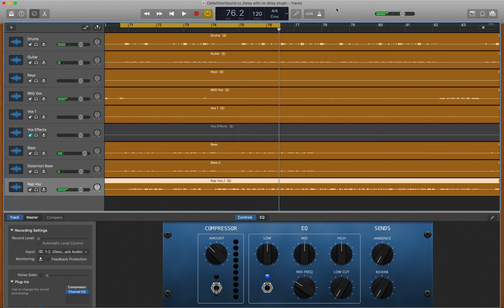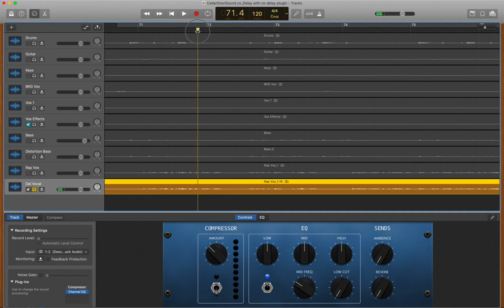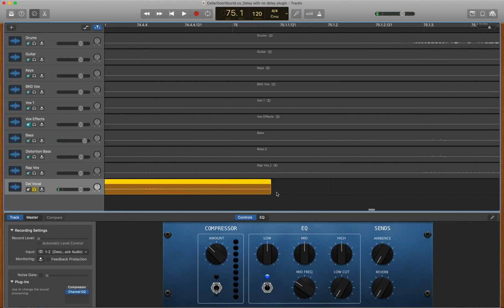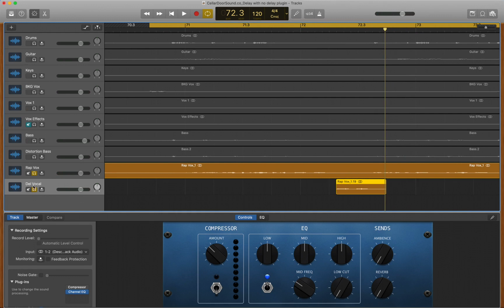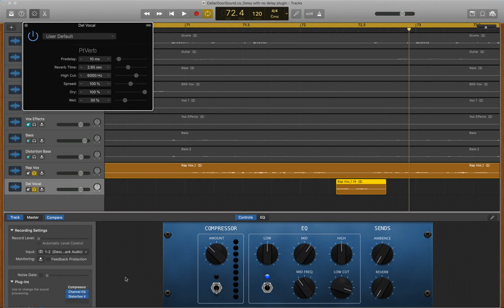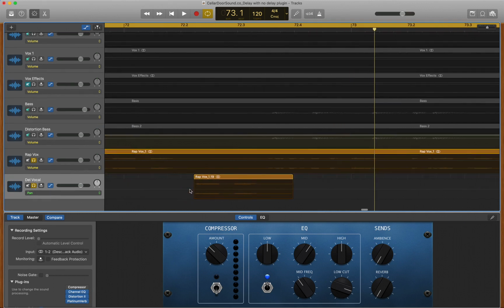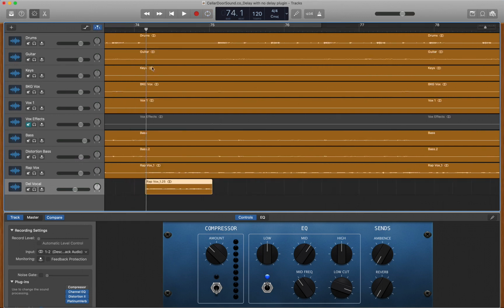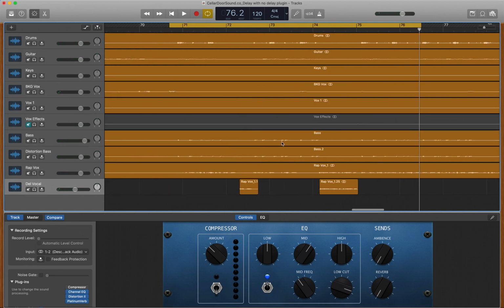Trippy Delay Effect Using NO Delay Plugins - CellarDoorSound.co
►► Download my free Ultimate Vocal Preset Bundle for GarageBand! Over 30 presets for EQ, Compression, and Saturation that will make your vocals sound like they were recorded in professional recording studio.

Today I show you how to make a trippy delay effect using no delay plugins.

Garageband makes it hard to really get creative with your effects, but I show you a very simple way to get the most out of this daw.

We will take a really cool rap song and automate some mangled and distorted delays to really make the song have an impact on the listener.

Join me, watch the video, and then do it to your own vocals!

Like the song in the video?